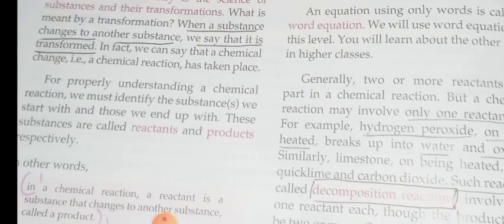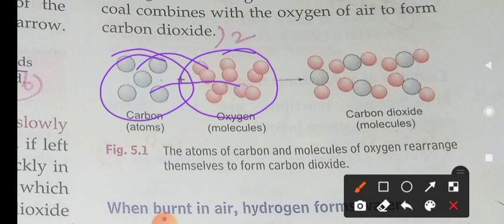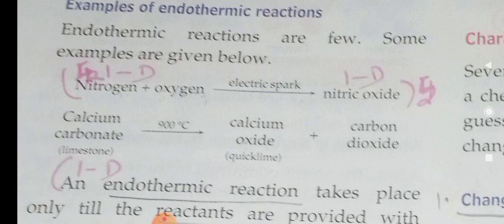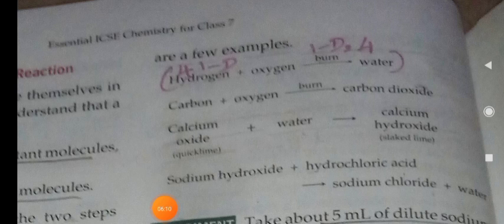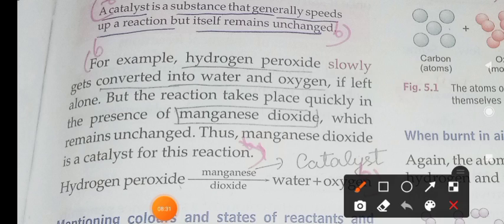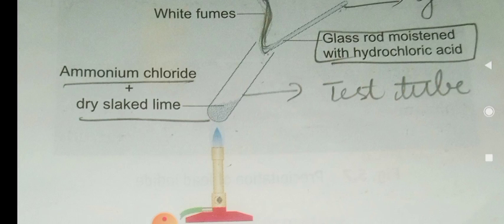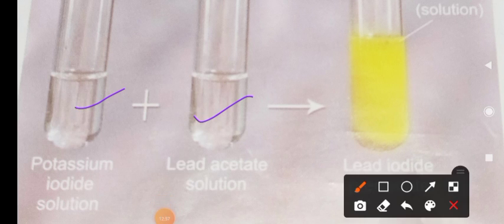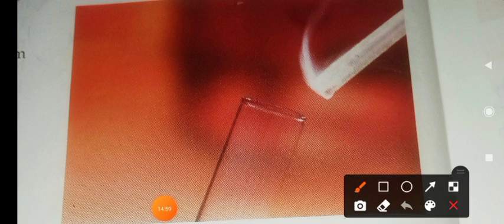7th chem//ln5//Language of chemistry